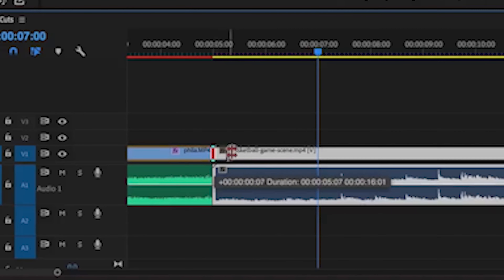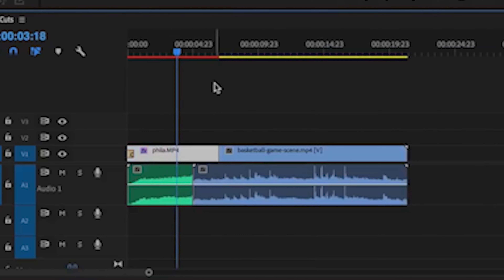FILM EDITING CUTS Every Editor SHOULD Know!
Knowing the ESSENTIAL CUTS to use on editing a film or video, your closer to your goals in mastering the art of video editing.

In the post-production process of film editing and video editing, a cut is an abrupt, but usually trivial film transition from one sequence to another.

Brandon shared some essential cuts you should know when editing a video project or film. Some of the cuts are so common and very natural but you can use the techniques all the time. And keep in mind that you can use the same cuts in narrative, documentary, commercial, industrial, or even animation. How cool is that?

Are there any other types of editing cuts you would like to learn about? Is this information helpful to you?

Time to announce the winner of the Ascari Digital CCA giveaway Jose Maysonet! Congratulations on winning the Zoom H4n, we’ll be contacting you shortly to mail out the prize!

Get a chance to WIN a Zoom H4n Pro by just following these steps!
HOW TO JOIN:

2. Follow @brandonascari on IG and Ascari Digital's - Content Creator Academy on Facebook.                                                                            3.

Note: The most activity in comments, likes and sharing will win!
Giveaway ends on  May 31, 2020 and the winner is  to be announced on our Youtube episode. Make sure to stay updated! Users who unfollow will no longer be eligible to join future giveaways.